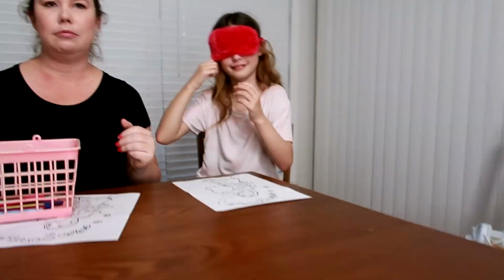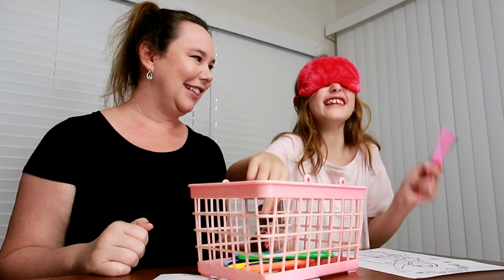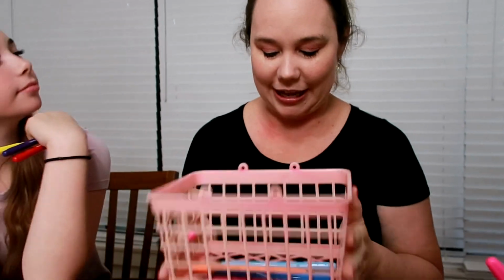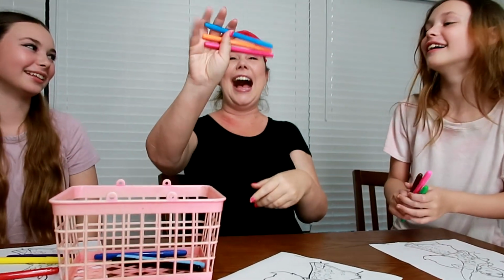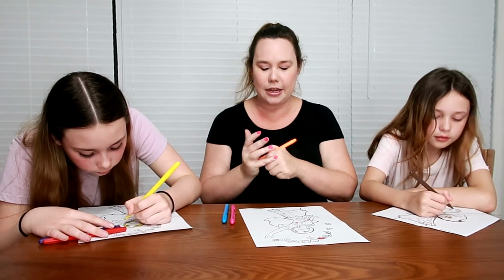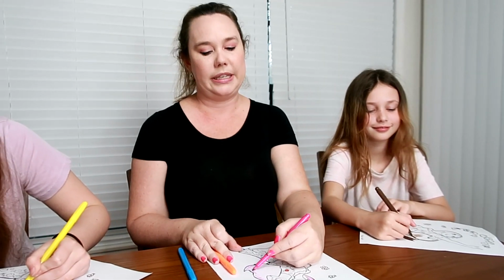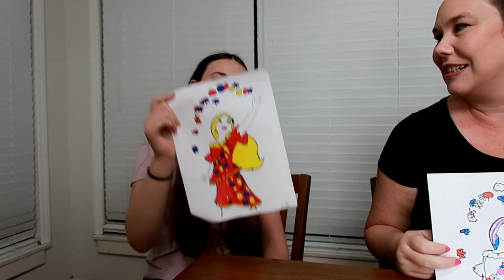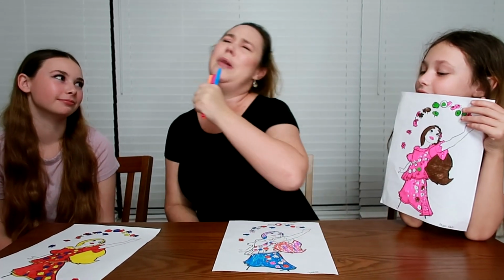Encanto 3 Marker Challenge! Our Family Adventure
Today on our family adventure we try the encanto 3 marker challenge.
our family adventure is a fun family vlog friendly channel. Whether it’s challenges or skits. We have lots of challenge videos. Whether it’s playing jokes on their mom or, having an amazing birthday party, love to have fun and play. Our Family loves challenges, explore new places, and family vlogs . . This family-friendly channel loves to have lots of family fun in their skits, challenges, and family vlogs. Youtube family. ourfamilyadventure​​
Our family adventure channel loves making fun videos. This footage is the property of our family adventure and is not allowed to be repurposed without written consent from our family adventure.